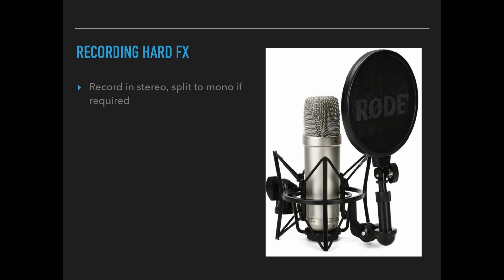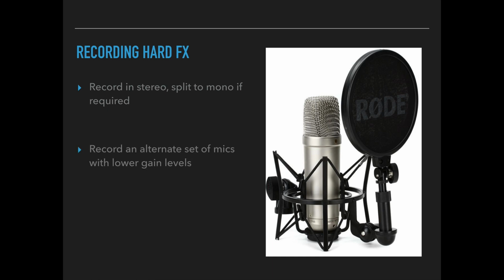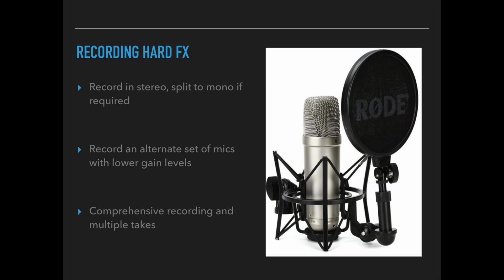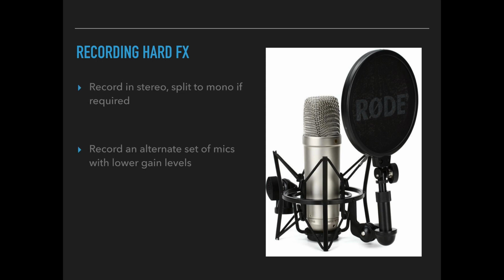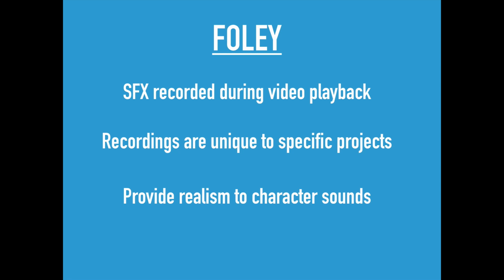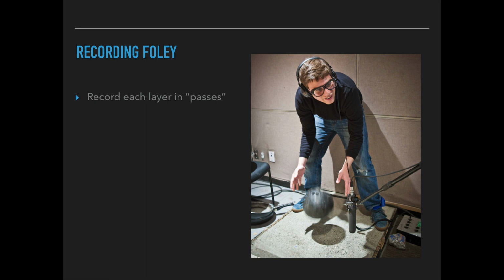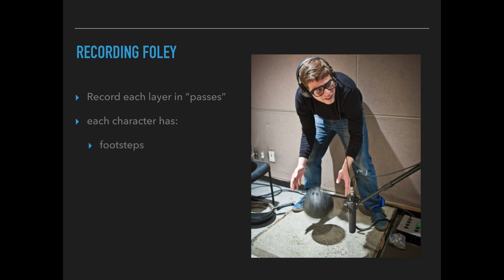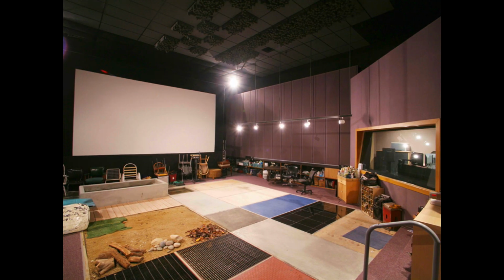Hard FX & Foley